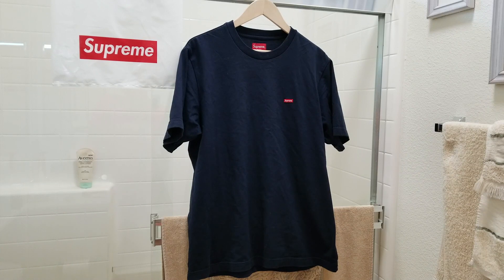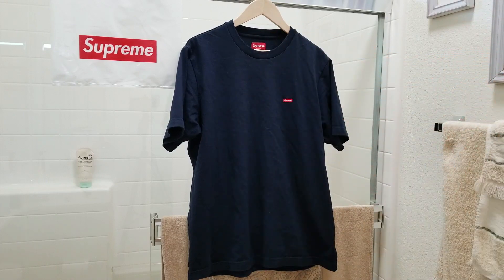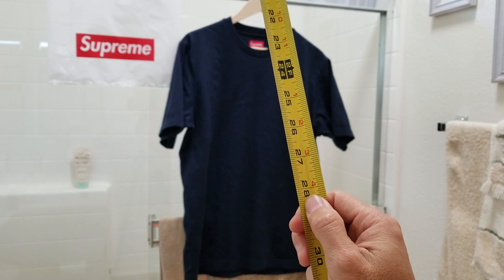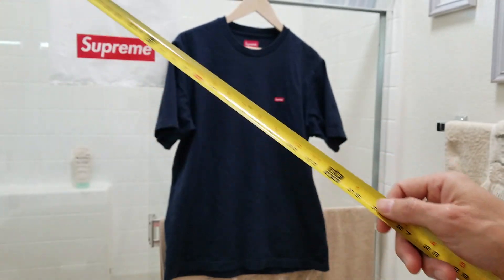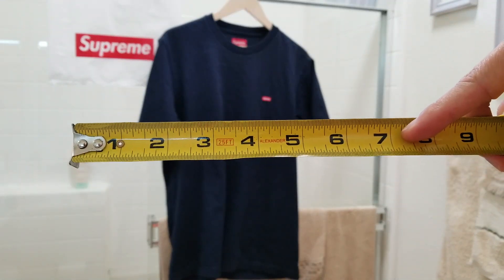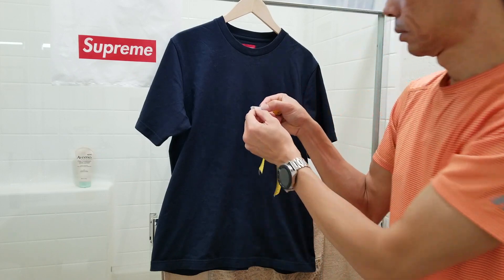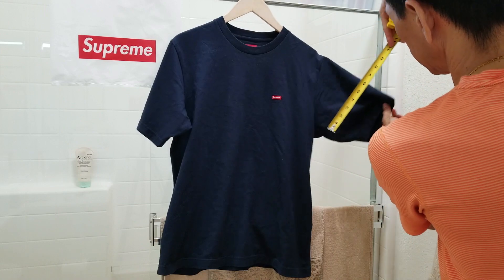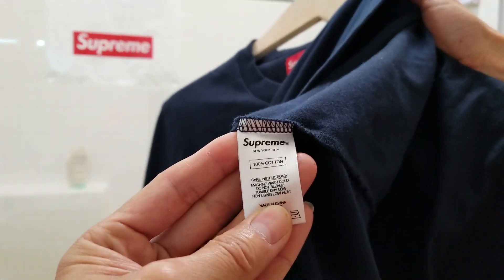Supreme Mini Boxed Logo BOGO Tee Size Measurements! 10 21 18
Original Authentic SUPREME Full-Size Medium Mini BOGO T-Shirt  Measurements!

Designed by Joseph Hung
Outro Designed by Jason